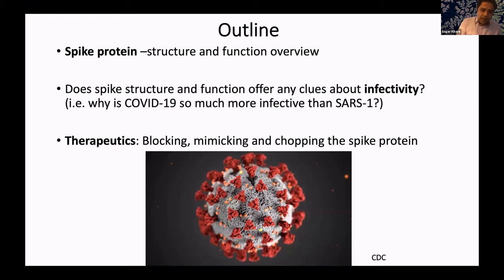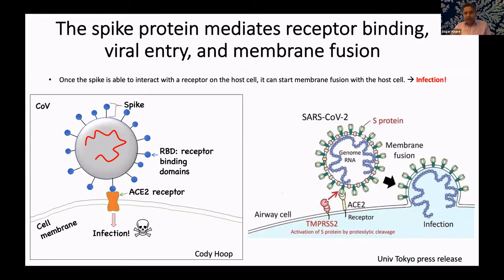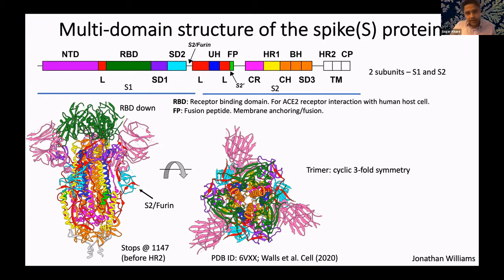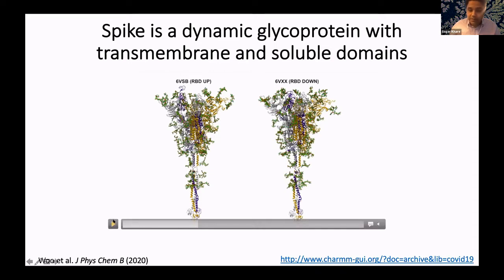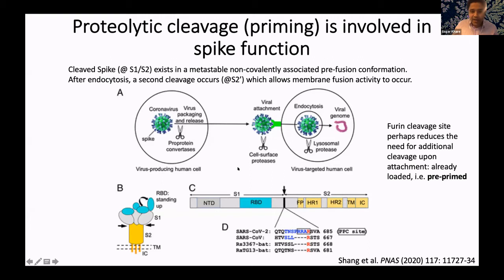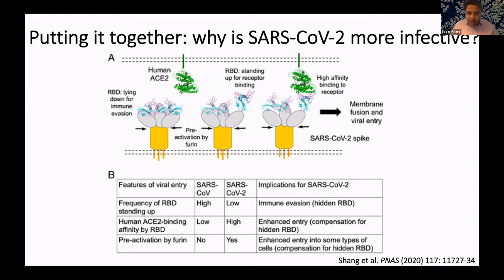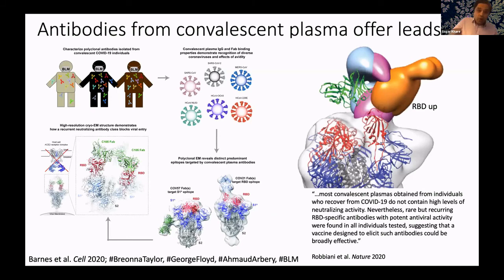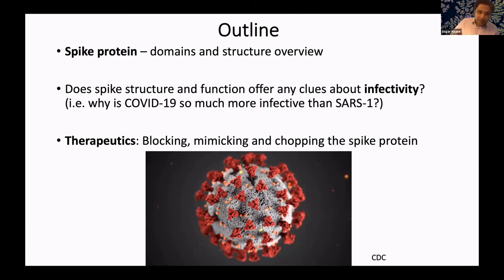SARS-CoV-2 Spike Protein Dr. Sagar Khare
Institute for Quantitative Biomedicine Summer 2020 Boot Camp